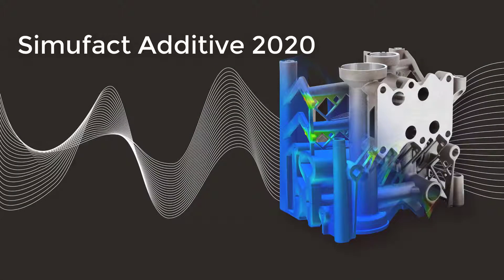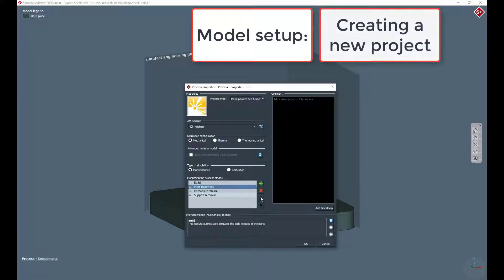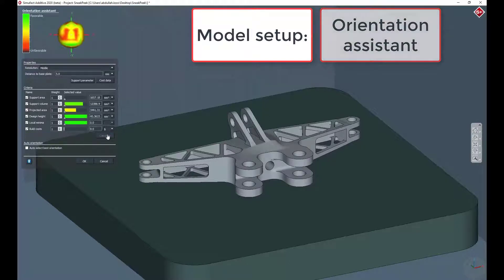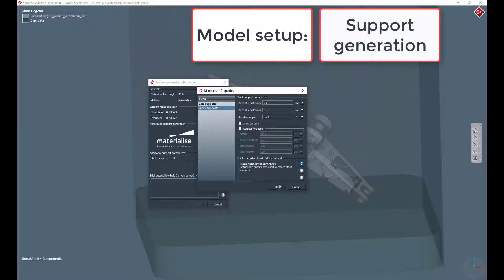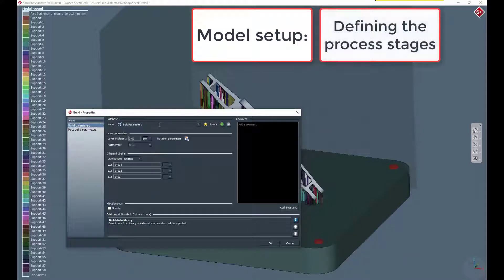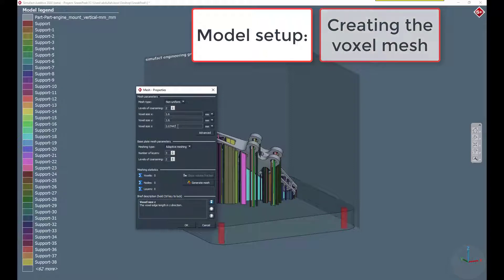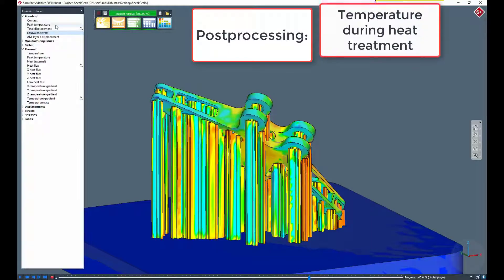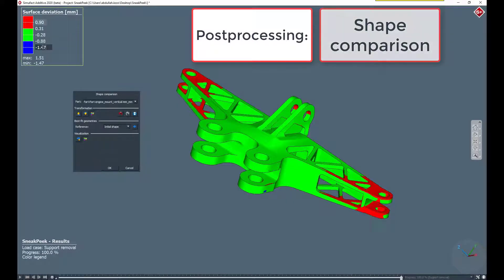[NETFORM] Simufact Additive - Model Hazırlama ve Sonuç İnceleme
Simufact, sayısal simülasyon yazılımı geliştirme konusunda sektörün en büyük firması olan MSC Software grubu içerisinde yer almaktadır ve geliştirdiği Simufact Forming, Simufact Welding ve Simufact Additive programları ile soğuk, ılık ve sıcak dövme, kütlesel ve sac metal şekillendirme, profil ve yüzük haddeleme, mekanik birleştirme, ısıl işlem; ark, lazer ve punta kaynağı ile eklemeli üretim prosesleri hızlı ve doğru şekilde bilgisayar ortamında analiz edilebilmektedir.

Ayrıltılı bilgi için internet sayfamızı ziyaret edebilirsiniz.

NETFORM Mühendislik Makina Metal